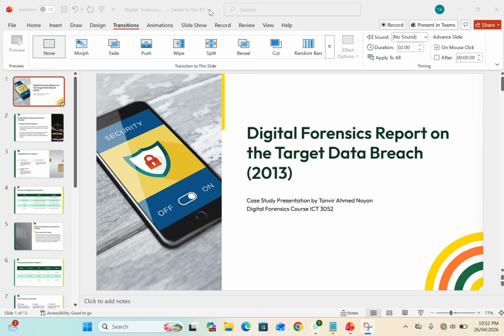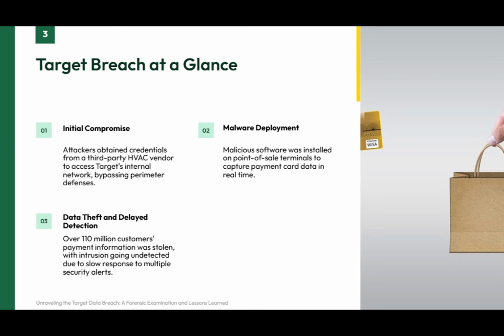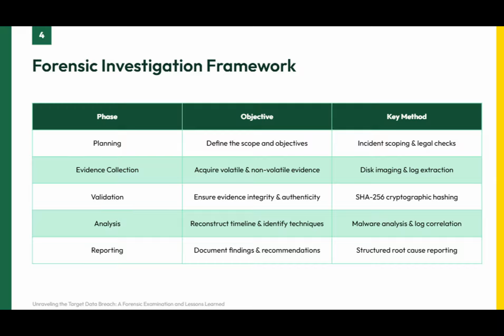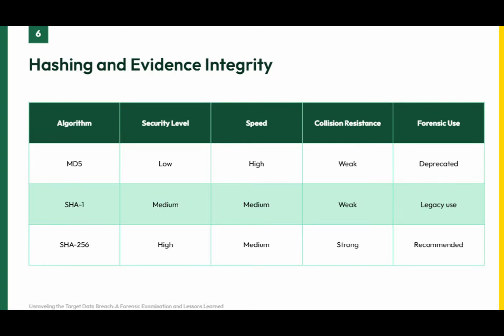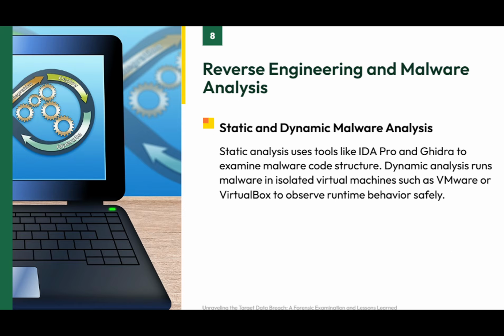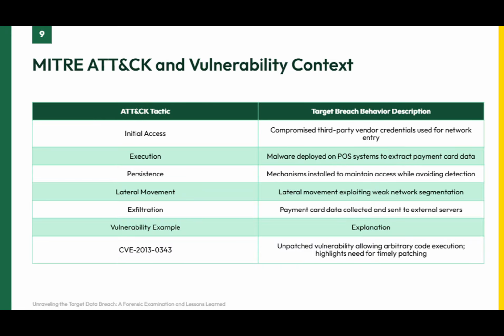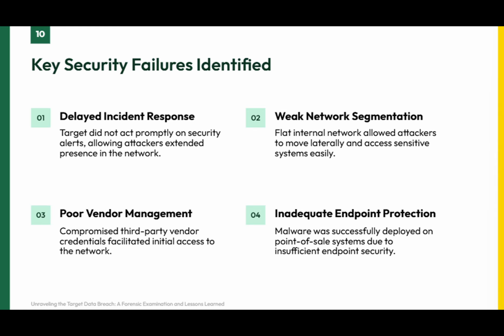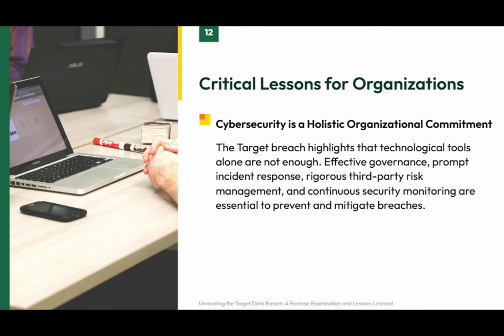digital forensics presentation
this is the case study of the Digital forensics subject